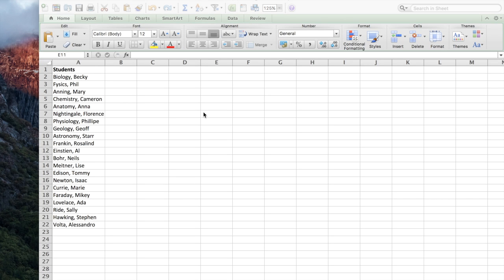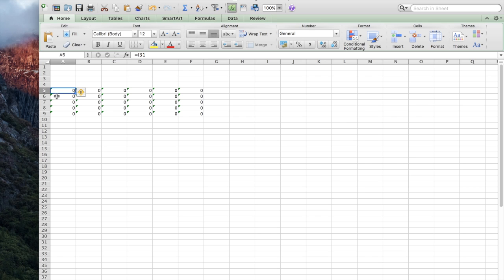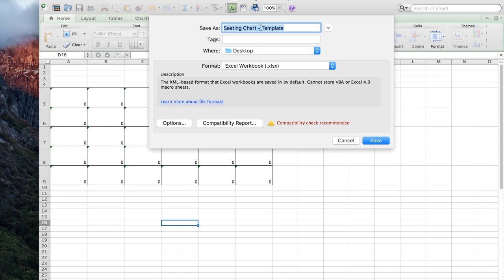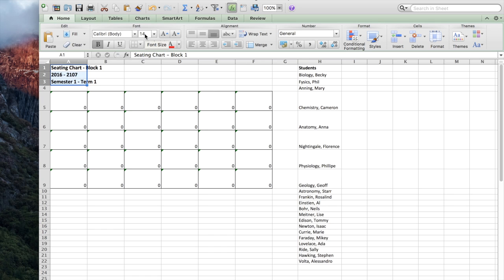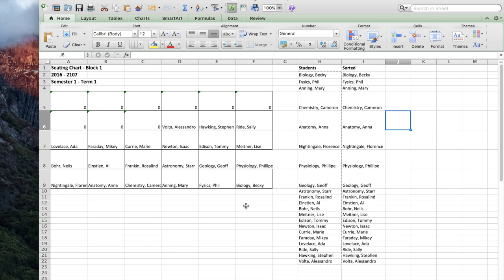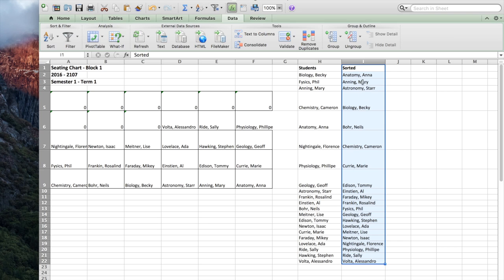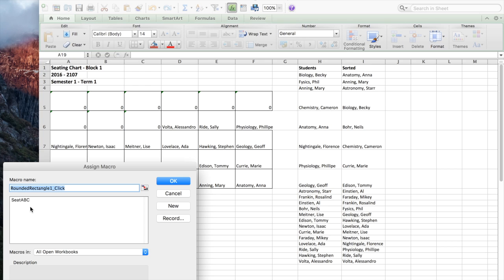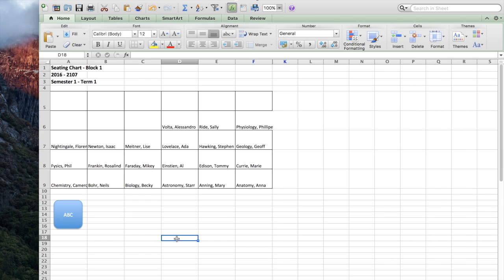Seating Chart Using Excel - Part 1: ABC Order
Teacher Tech Tutorials.  Easily create a student seating chart using Microsoft Excel with the help of macros.  Macros are small, user-created programs that can simplify steps in Excel.  In this Part 1, you will be able to set up a student seating chart and create a button that lets you alphabetize your student chart.

You can also find some other fun and useful teaching items